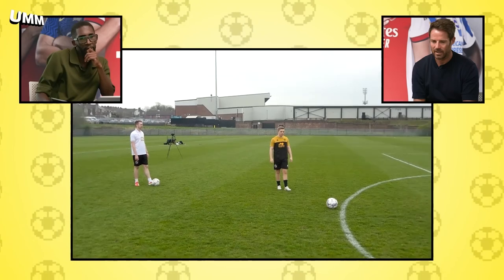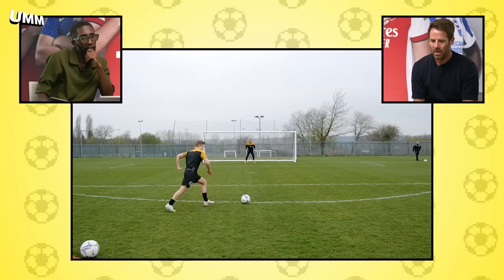Jamie Redknapp is a ChrisMD Subscriber